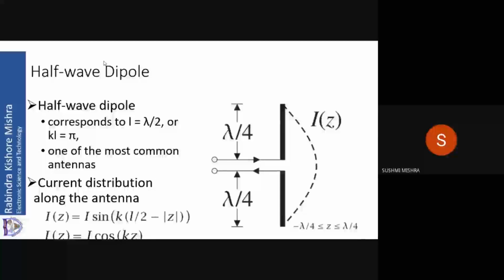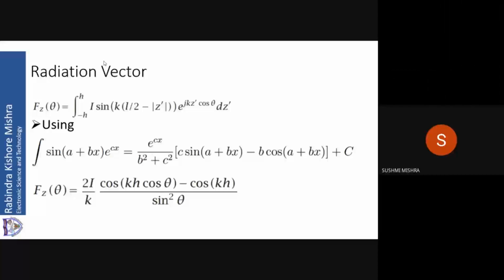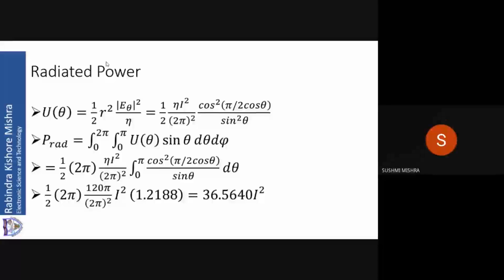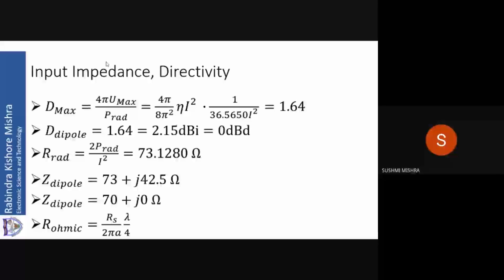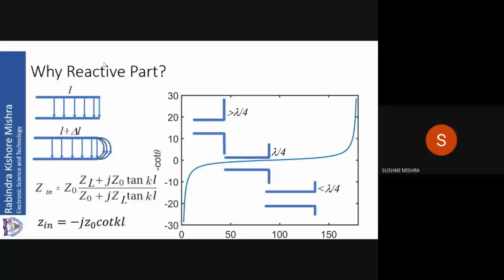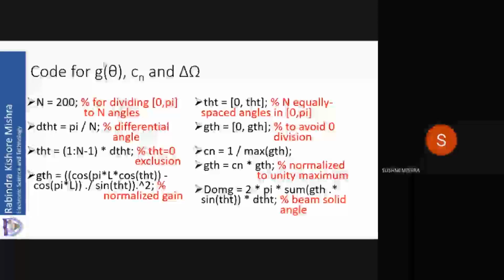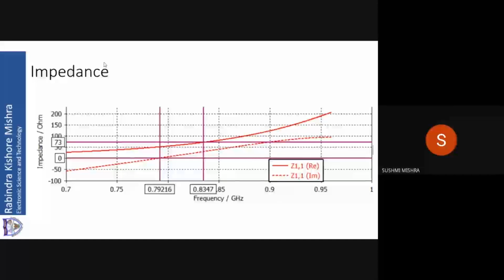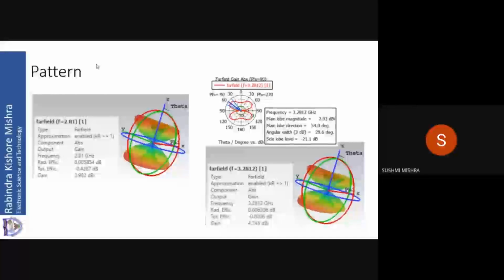Half Wave Dipole | Linear Antenna | Antenna theory | EMT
In this lecture, we will discuss the theory associated with a linear antenna of different physical lengths in terms of half the wavelength.  We'll see how to obtain expressions for radiation resistance, input resistance field/ power patterns, gain directivity, etc. We'll also discuss why there is a reactive component to the input impedance of a half-wave dipole at its resonant frequency and the remedy for it. Besides we will discuss concepts related analysis and design of such antennas.